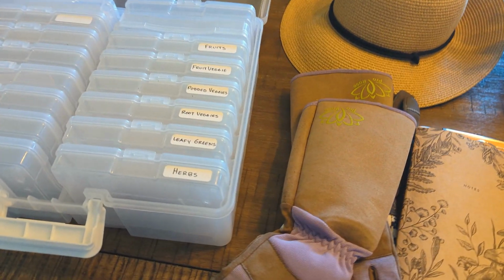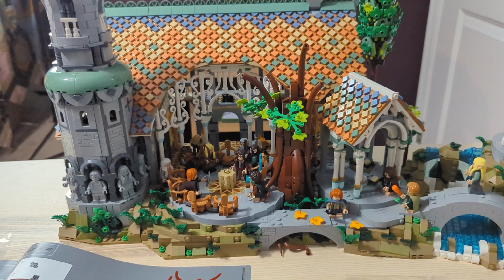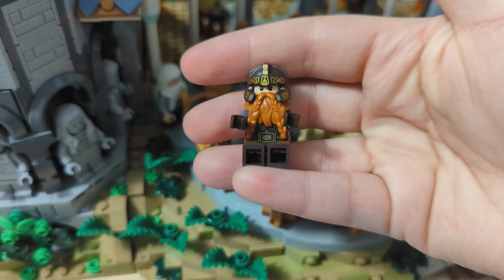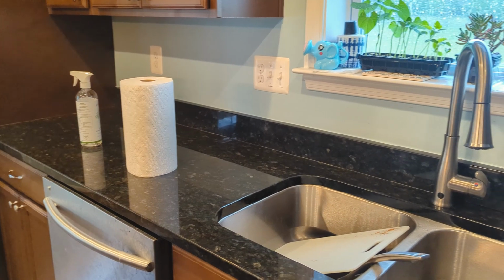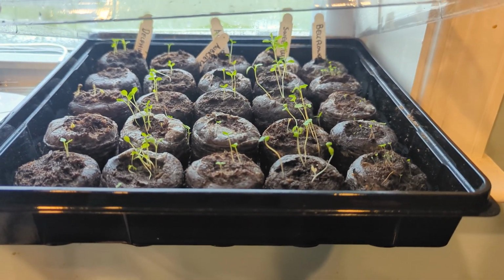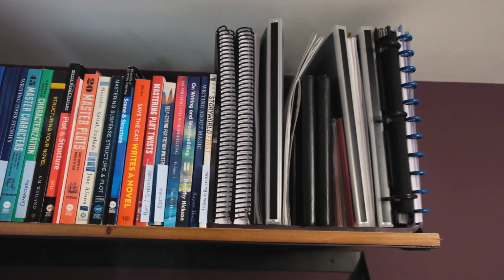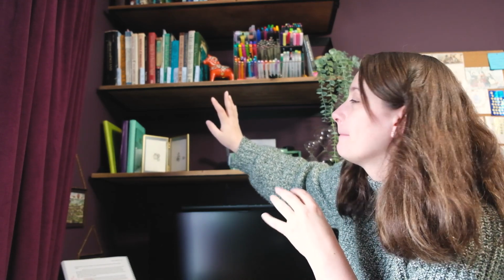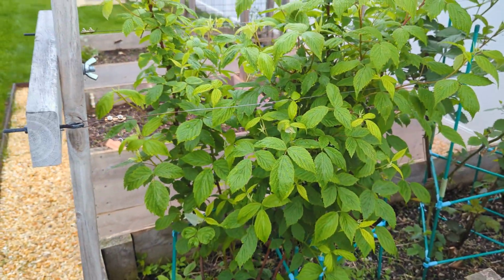Revisions amongst Gardening and Various Catastrophes || Revision Vlog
The end of April was definitely a bit crazy, but I managed to make a good bit of progress on my revisions!